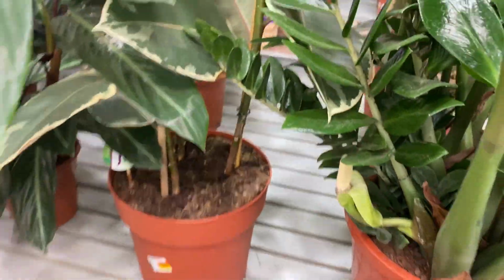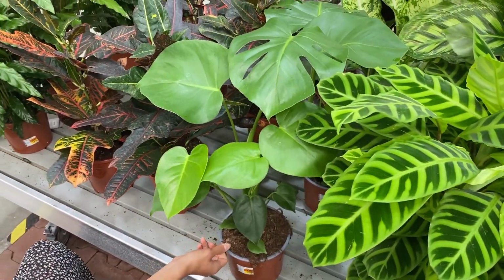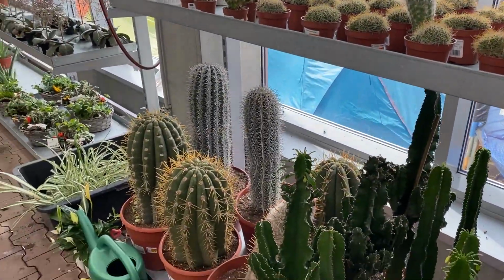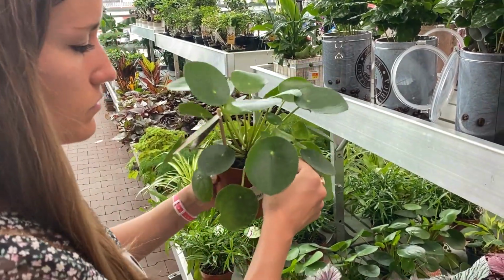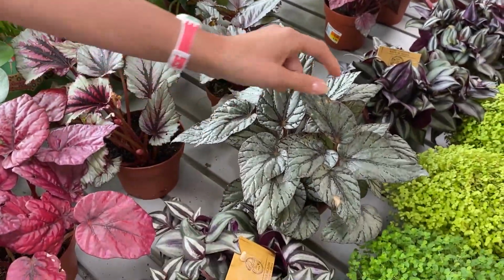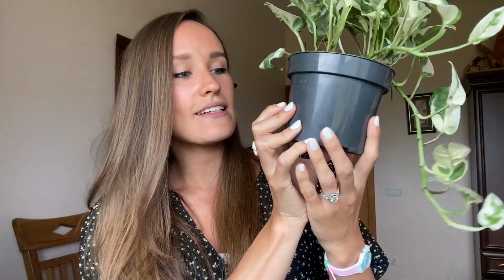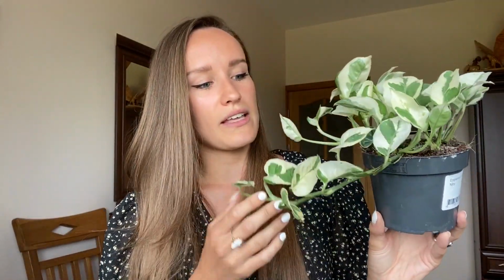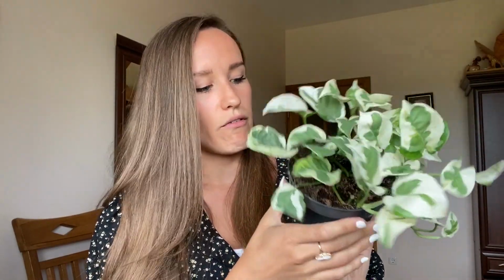30th Birthday | Come Plant Shopping with Me | Home Depot & Local Nursery Plant Haul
Hi everyone,

It's recently been my 30th birthday (eak!!) and my we went plant shopping because lets be honest, it's the best thing to do!

Since I filmed this I've been back to Home Depot and picked up a few more things which I'll show in a July/Aug plant haul soon.